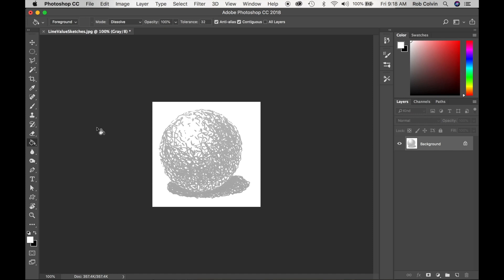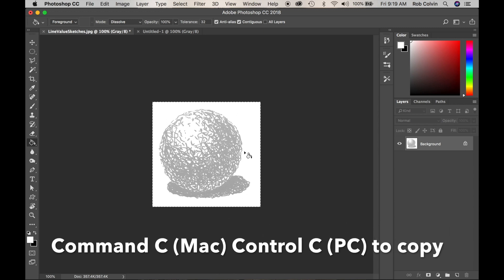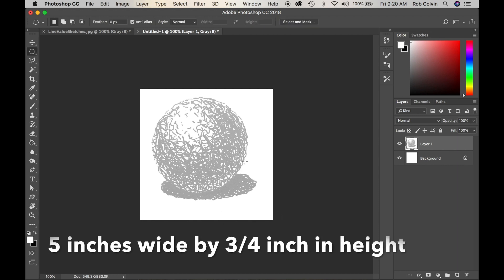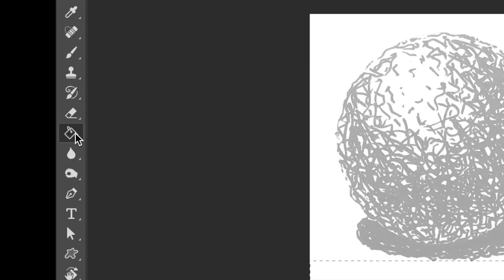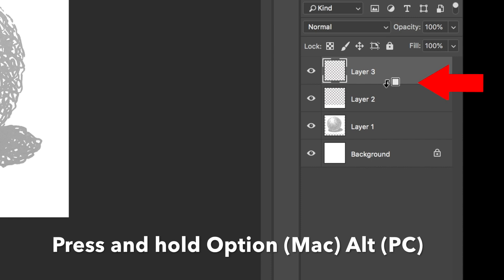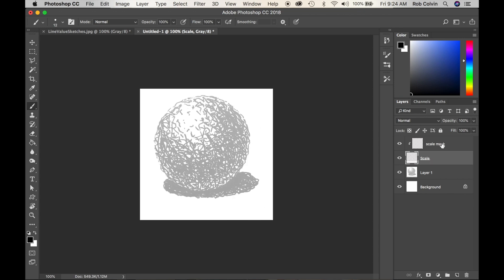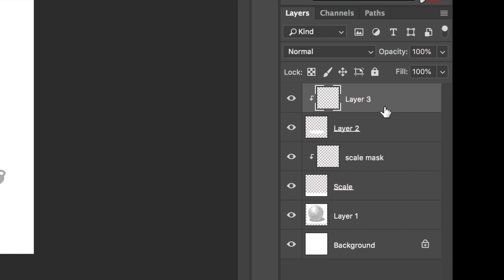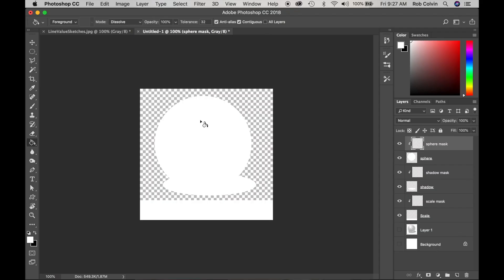Creating Clipping Masks in Photoshop CC for a Sphere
How to make a clipping mask in Photoshop CC for our line assignments